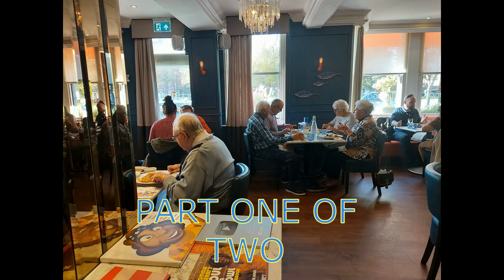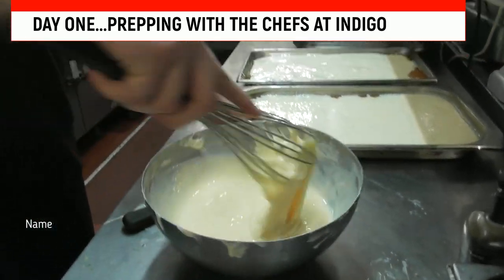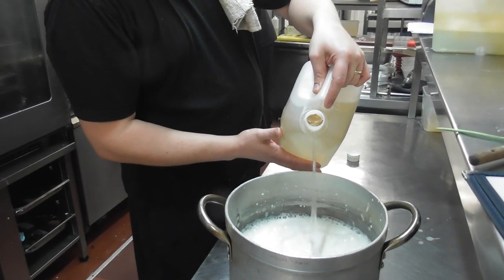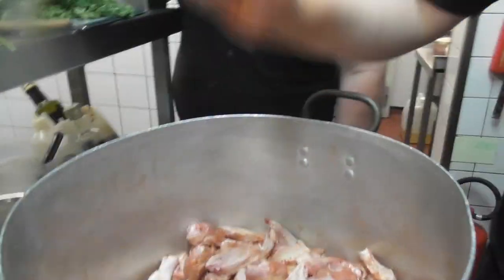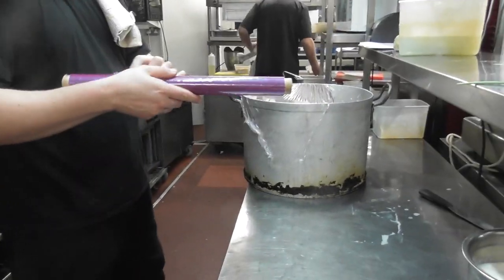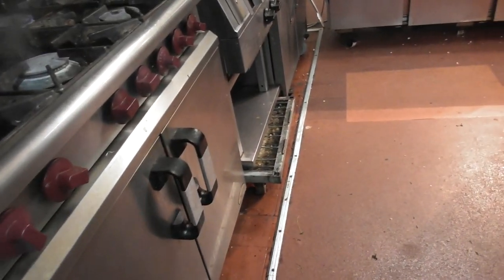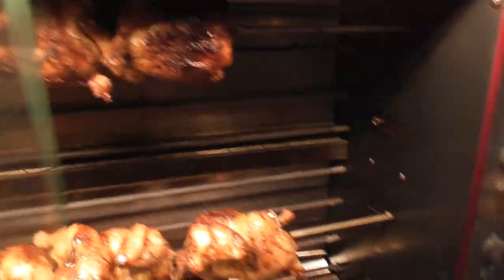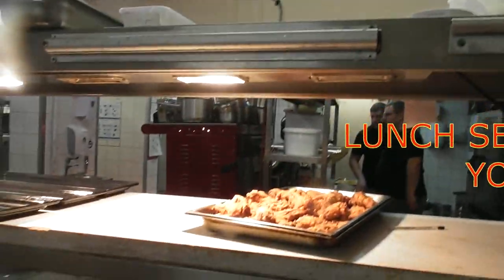Momma Cooks Her Soul Food Classics at Indigo Restaurant | Soul Food Pop-Up (Part 1/2)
Momma brings you right into the kitchen as she cooks up a fabulous soul food feast featuring her classics at Indigo Restaurant in Worthing England. This is part 1/2 of her incredible soul in a bowl pop-up experience!

FEATURED IN THIS VIDEO:

- Love Dust Baby... You can purchase your Love Dust, Momma Cherri’s hand-blended all-purpose seasoning

Momma Cherri of Momma Cherri’s Soul Food Shack Kitchen Nightmares fame -  “I fed Gordon Ramsay, and he cleaned his plate!” will instantly make you feel like you’re back in your own Momma’s kitchen - just like Gordon Ramsay said he was, after eating her bbq ribs and Peach cobbler.